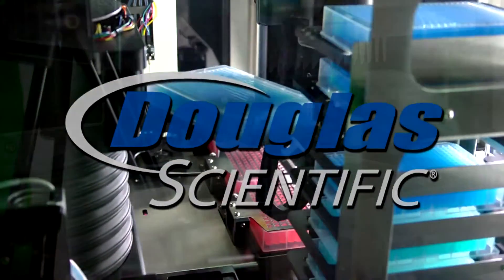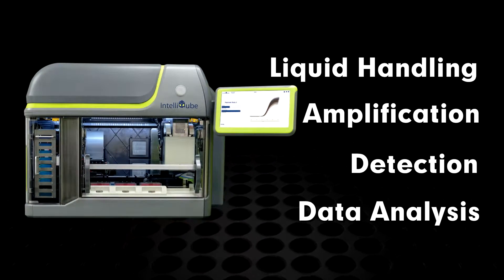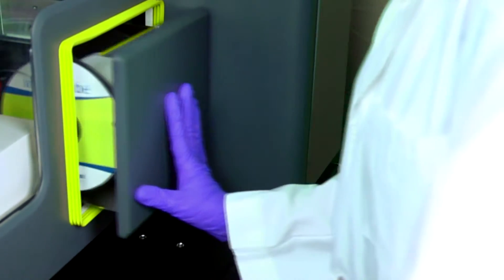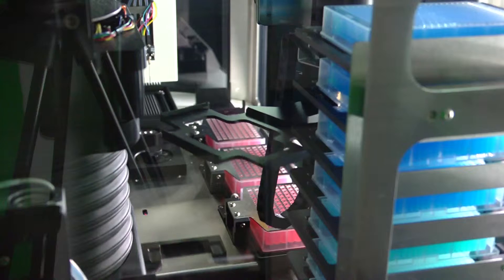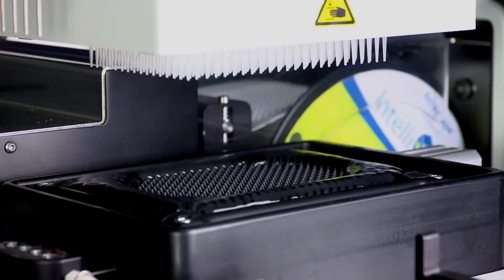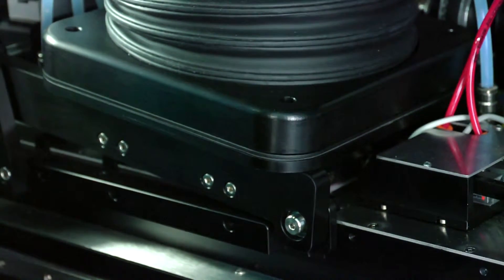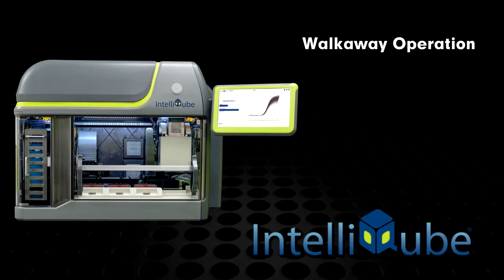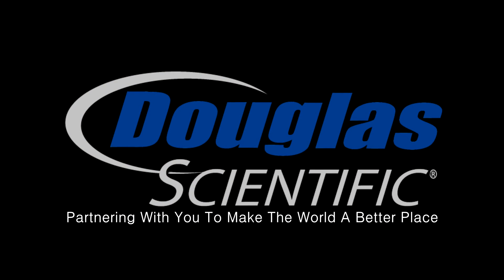Douglas Scientific's IntelliQube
Douglas Scientific's new DNA sampling equipment. This was showcased at a scientific conference in February. We made two versions of this video as will as the training videos for the accompanying software.